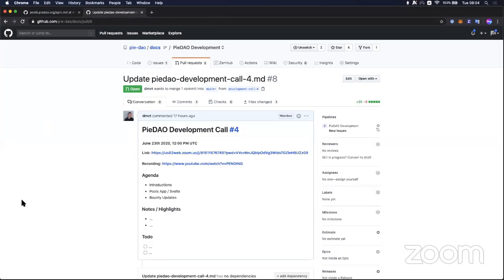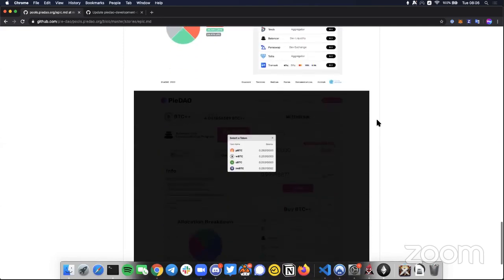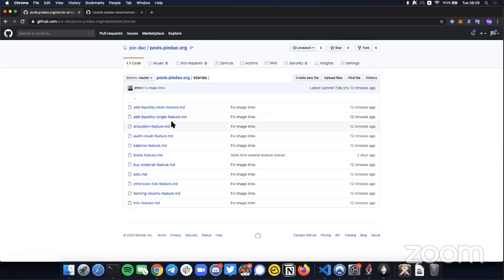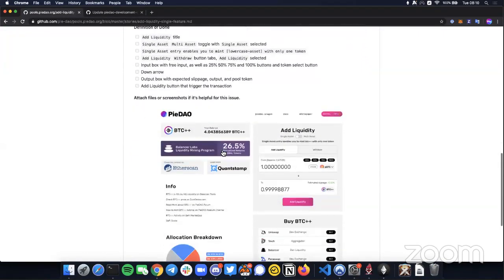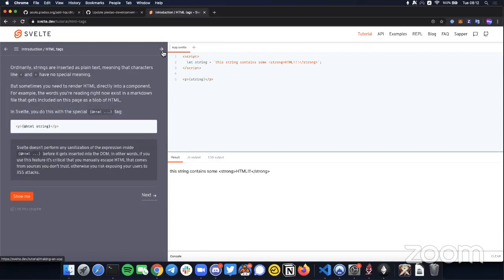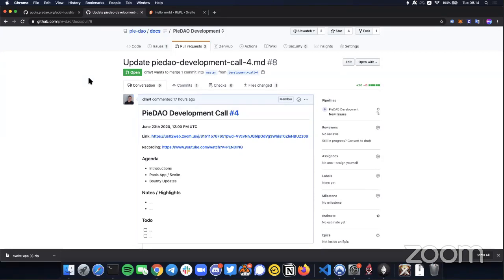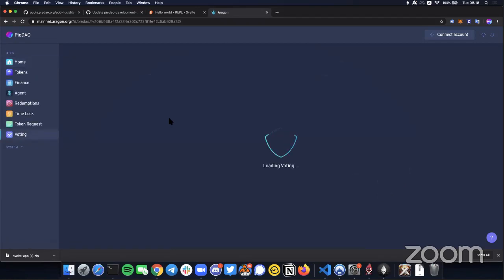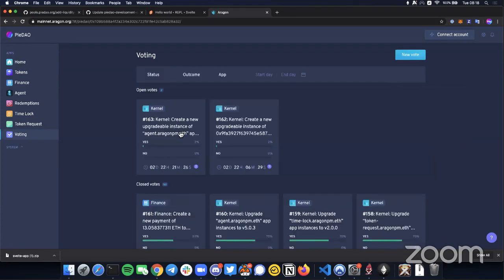PieDAO Development Call #4